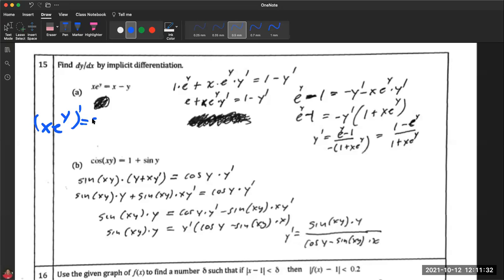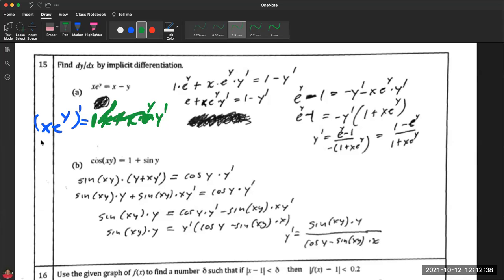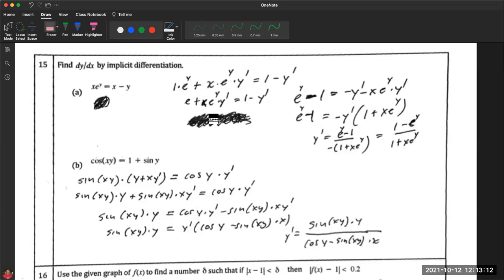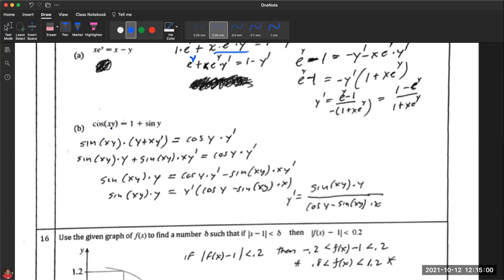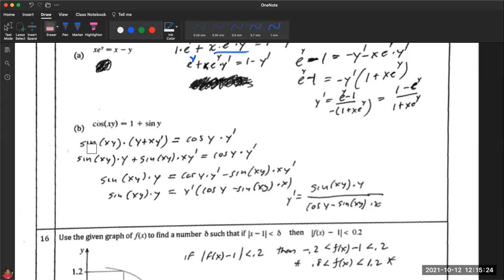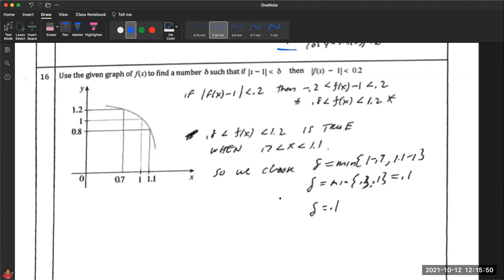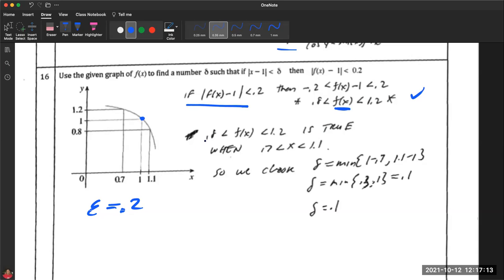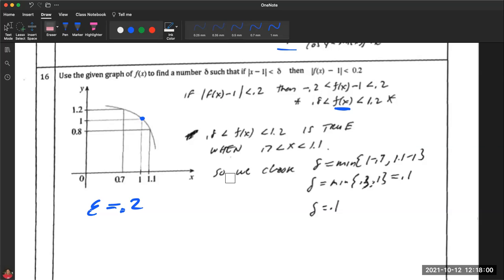Math 180 Midterm Review #15 and 16